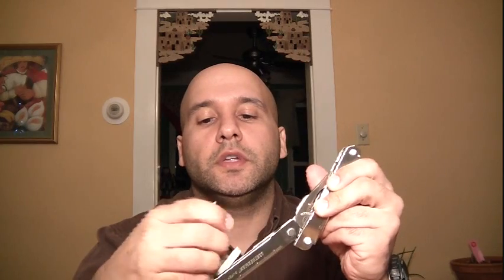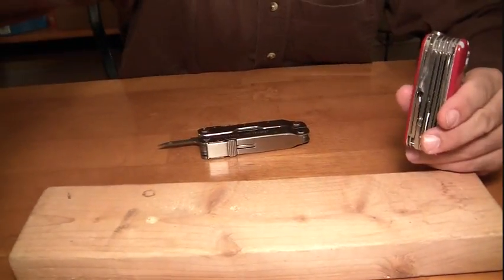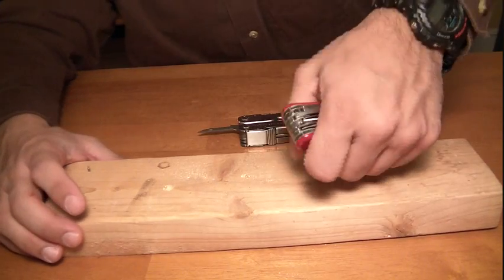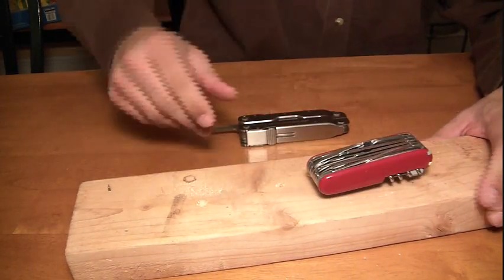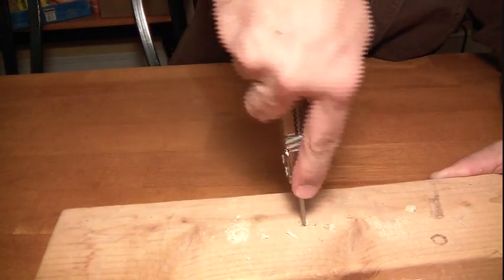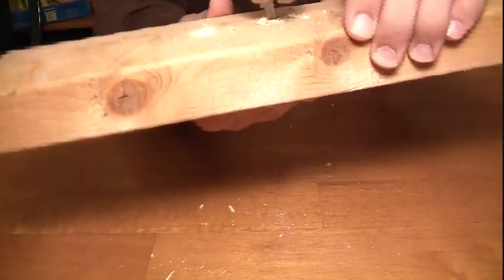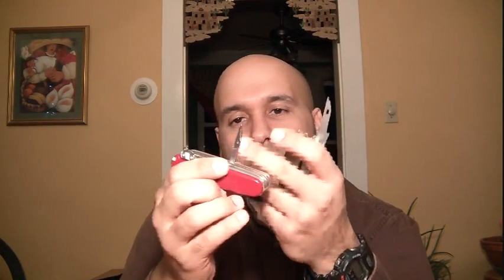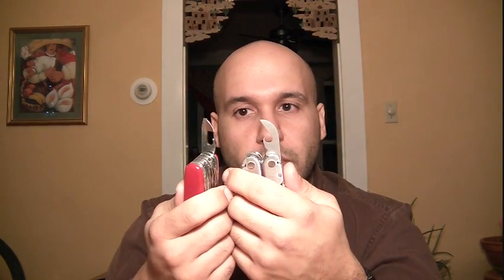Battle of the Swiss Army/Leatherman AWLS!!!!